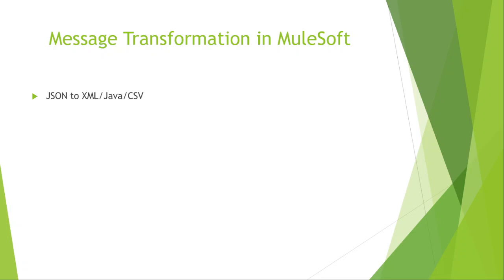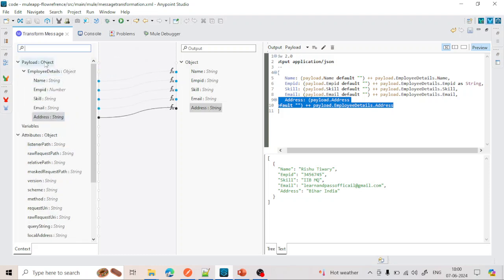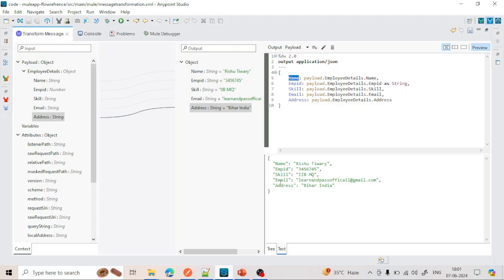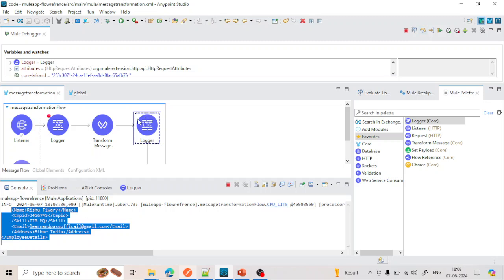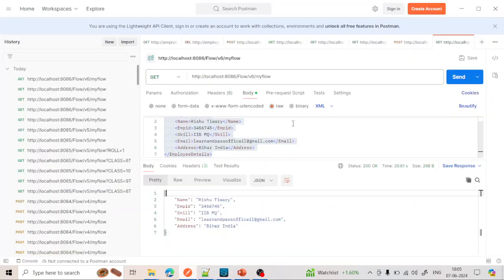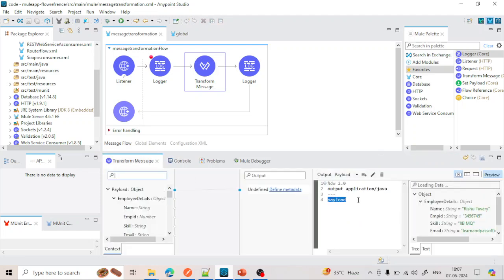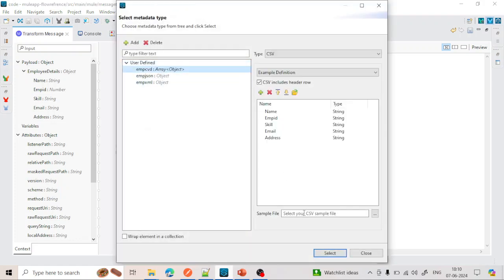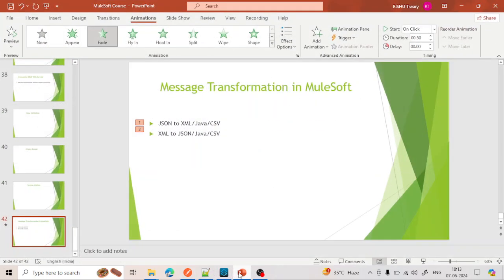XML to JSON/CSV/JAVA transformation in Mule ESB || MuleSoft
Hello friends,

XML to JSON transformation in MuleSoft
XML to CSV  transformation in MuleSoft
XML to JAVA transformation in MuleSoft